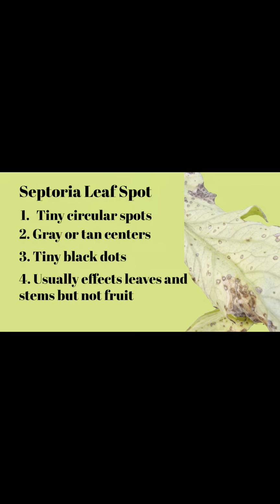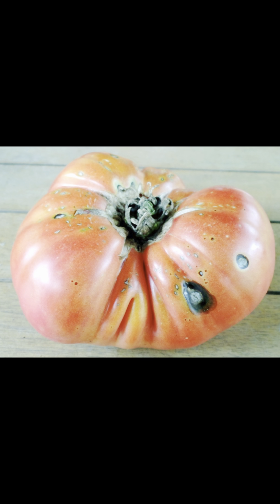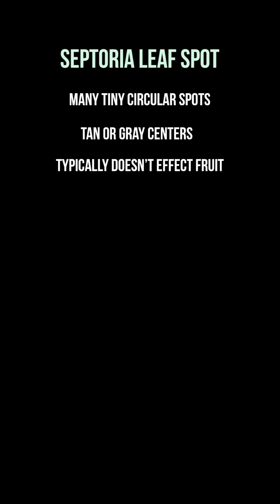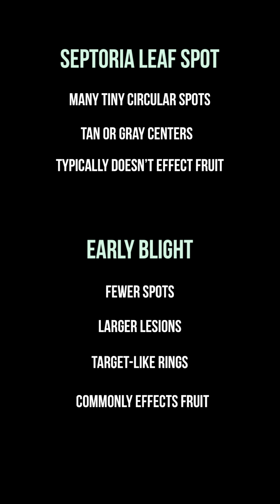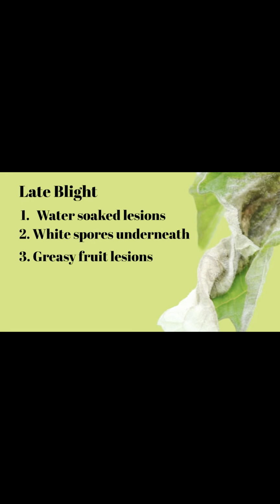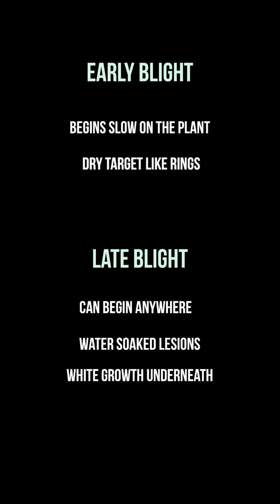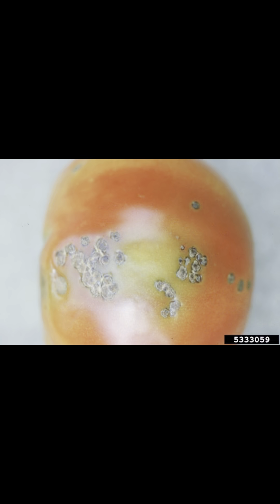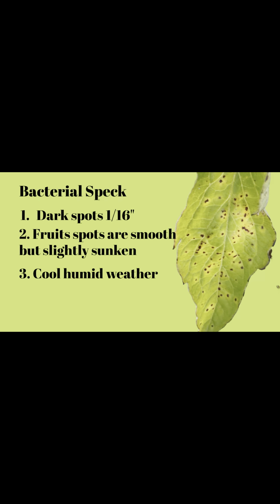7 Tomato Diseases Every Gardener Should Know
MORE FALL GARDEN TASKS:
COVER CROPS: IS IT TOO LATE?

Your tomato plants are looking worse by the day—spots spreading, leaves yellowing, and entire branches wilting, and you’re not sure what’s happening or how to stop it. The frustrating part? Different diseases can look almost identical, but require completely different solutions.

In this video, I’ll help you identify 7 of the most common tomato diseases by showing you the symptoms to look for and explaining how to tell them apart.

We’ll cover:
• Septoria leaf spot
• Early blight
• Late blight
• Bacterial speck
• Bacterial spot
• Fusarium wilt
• Verticillium wilt

The sooner you correctly identify the problem, the better your chances of protecting the rest of your tomato plants and improving future harvests.

Video Chapters:
00:00 Introduction
30:03 Five Questions to Ask
57:24 Septoria Leaf Spot
1:44:09 Quick ID (Septoria Leaf Spot)
1:55:29 Early Blight
2:35:27 Quick ID (Early Blight)
2:42:07 Quick Comparison Septoria & Early Blight
2:53:10 Late Blight
3:49:00 Quick ID (Late Blight)
3:55:26 Quick Comparison Early Blight & Late Blight
4:08:05 Bacterial Speck
4:31:13 Bacterial Spot
4:39:26 Quick ID (Bacterial Spot)
4:46:11 4-Way Comparison
5:05:02 Quick ID (Bacterial Speck)
5:20:12 Wilting Diseases
5:26:10 Fusarium Wilt
6:00:08 Verticillium Wilt
6:25:12 Tips for Disease Management
6:51:09 A Key tTing to Remember
7:18:00 Test Your Knowledge
7:35:11 A Final Word

Early blight on tomato fruit
Image by Stok via Wikimedia Commons

Late blight image: Scot Nelson, released under CC0 1.0 Universal (Public Domain) via Wikimedia Commons.

Bacterial speck photo: Chris Smart (Cornell University NYSAES), via Wikimedia Commons (CC0 1.0 Public Domain)

Late blight image:
“Tomato late blight leaf curl 2” by Scot Nelson, via Wikimedia Commons.
Image cropped and/or resized for use in this video.